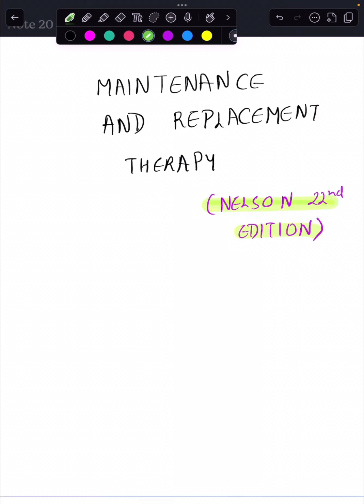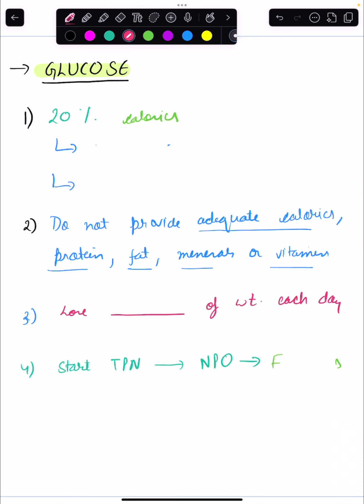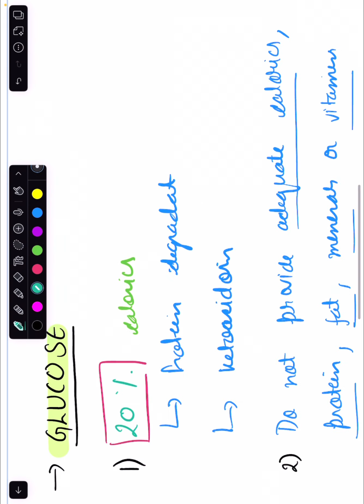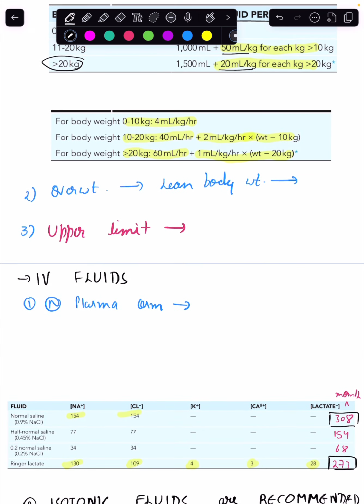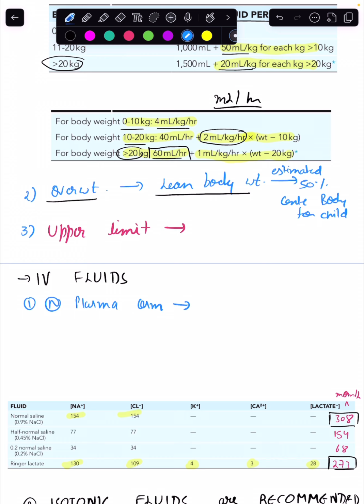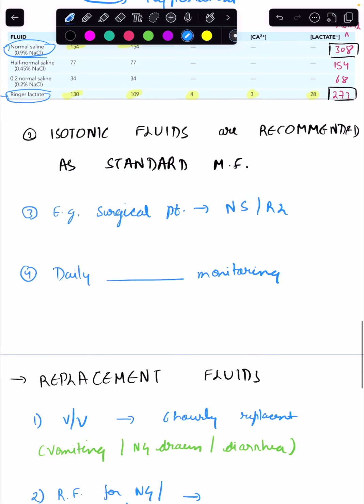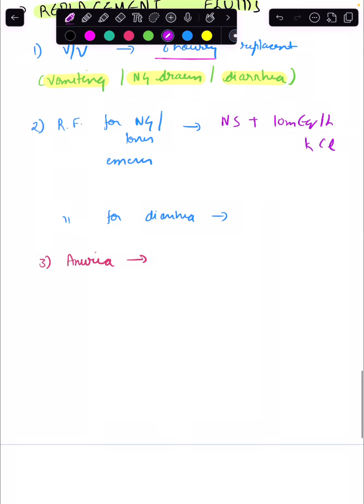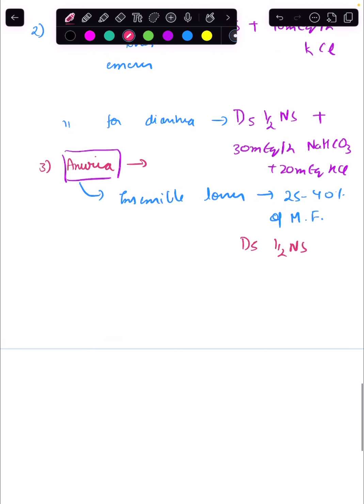How to calculate maintenance fluids in Pediatrics